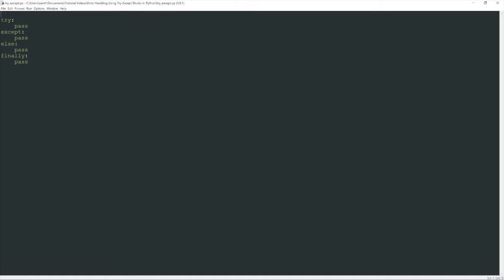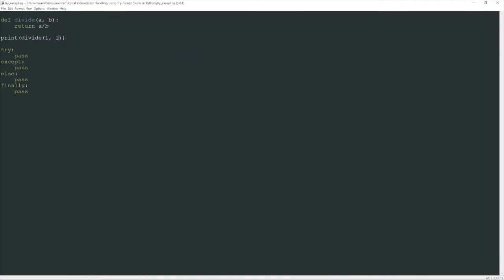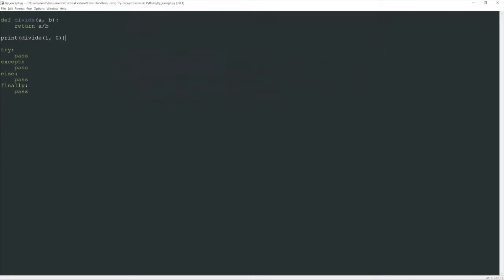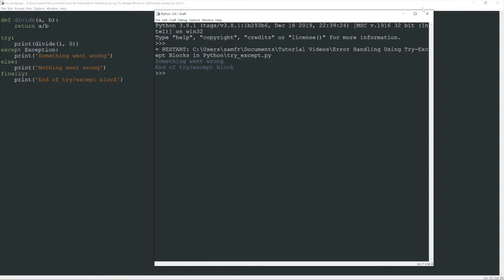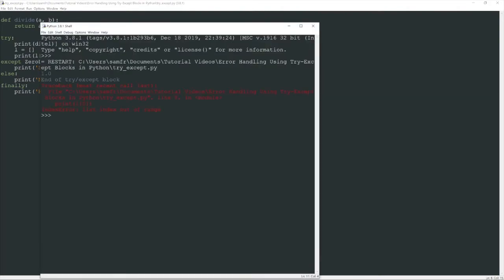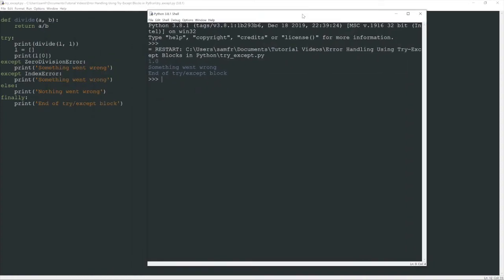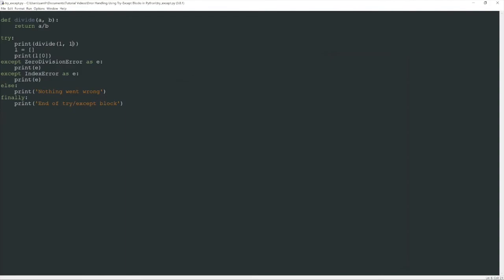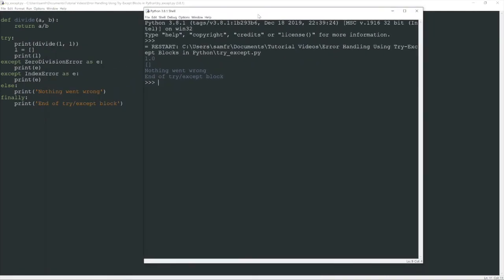Error Handling with Try/Except Blocks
This video will teach you how to handle exceptions in specific ways, as well as look at the control flow of a try/except/else/finally statement.